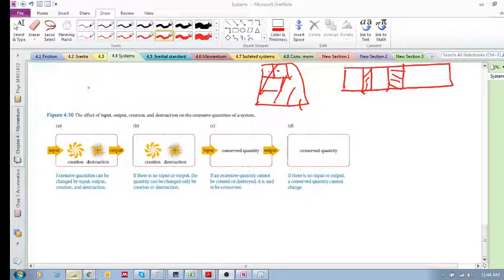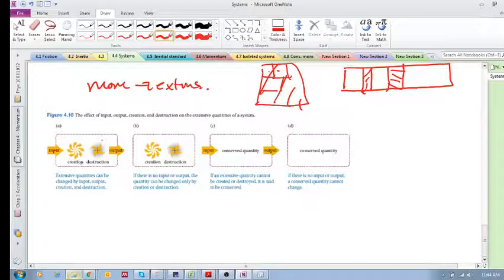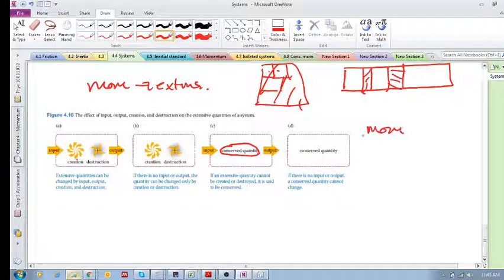Chap 4.4 - Extensive quantity (b)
Chap 4 -  Momentum